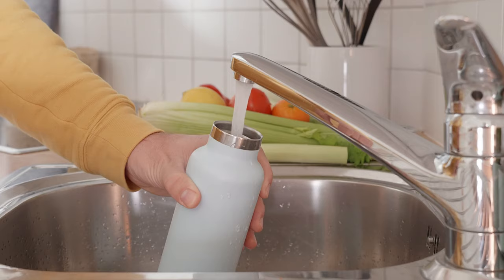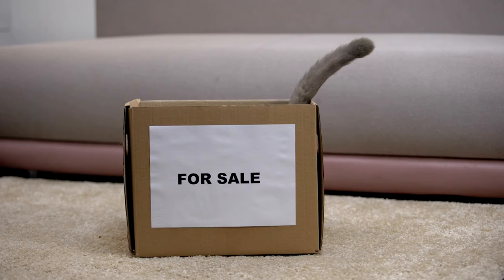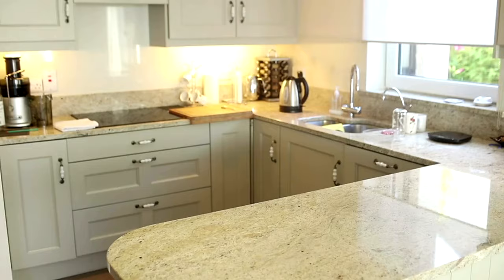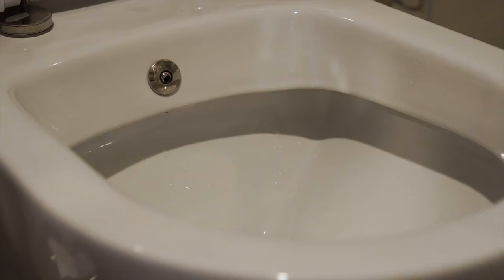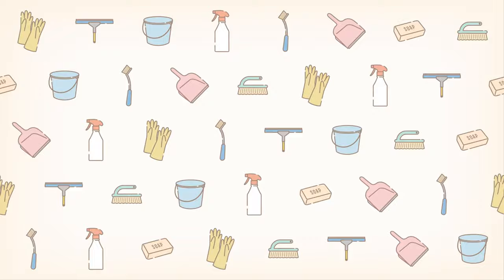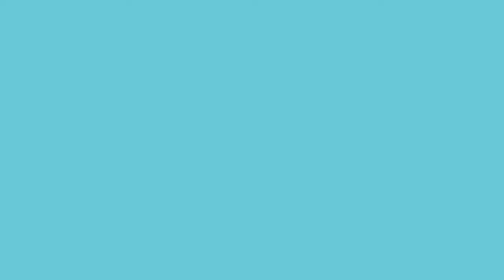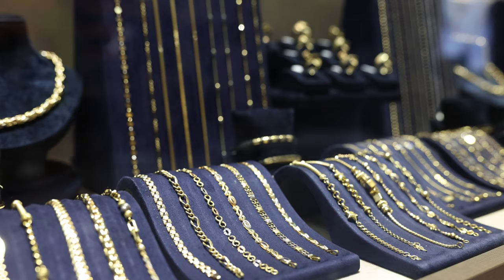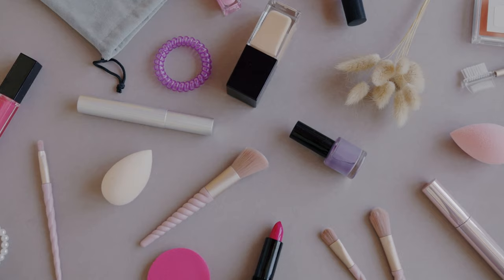20 Things You Are Spending TOO MUCH MONEY On - Are You Wasting Money?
Discover how you're unknowingly letting money slip through your fingers with "20 Things You Are Spending TOO MUCH MONEY On - The Ultimate Guide." In this video, we'll dive deep into everyday expenses that are draining your wallet and provide practical tips for cutting costs without compromising on your lifestyle. From daily coffees to subscription services, you'll learn where you can save big. Plus, get expert advice on budgeting and money management to keep more cash in your pocket. Don't miss out on this opportunity to transform your financial habits and achieve greater savings!
We're here to help you live a frugal and financially responsible life. From budgeting tips to money saving hacks, we'll give you the tools and knowledge you need to take control of your finances and achieve financial freedom.

Join us on our journey to live frugally and build wealth for the future.